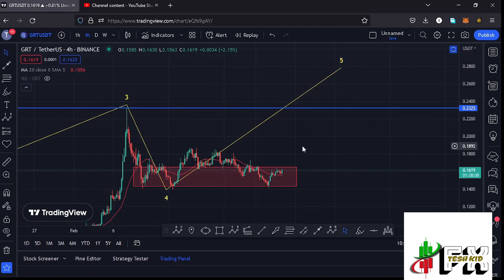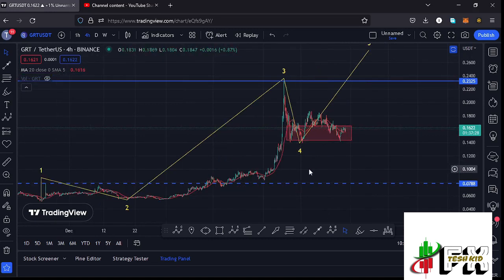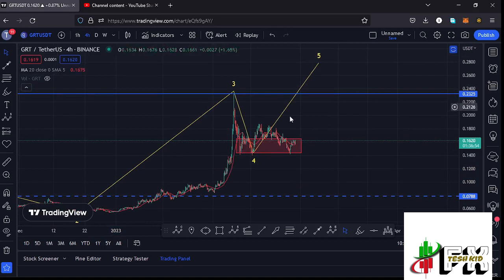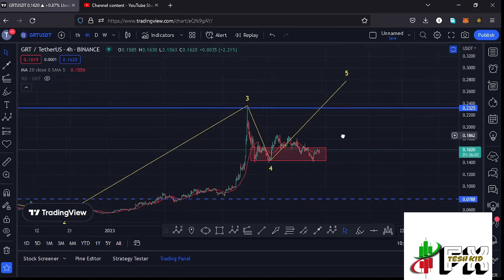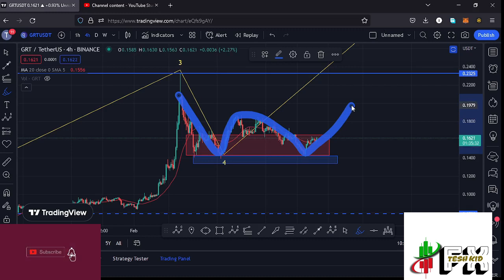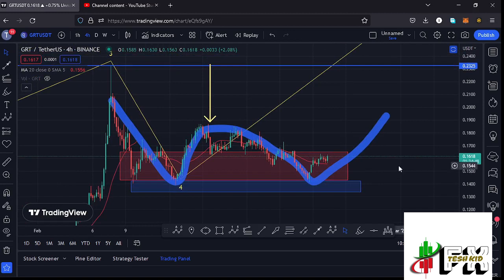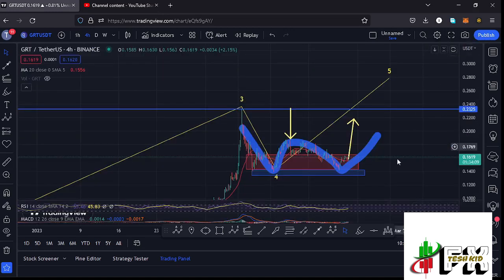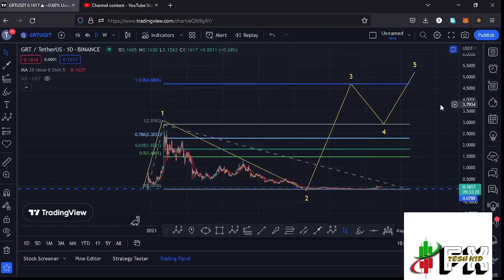🚨(GRT)SHOULD I BUY NOW PRICE PREDICTION [NEXT PRICE TARGETS]